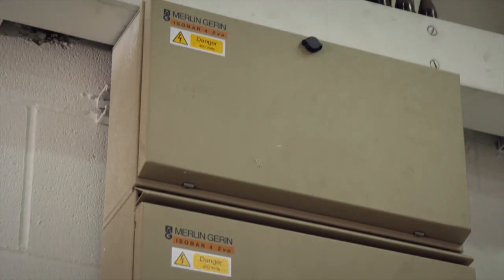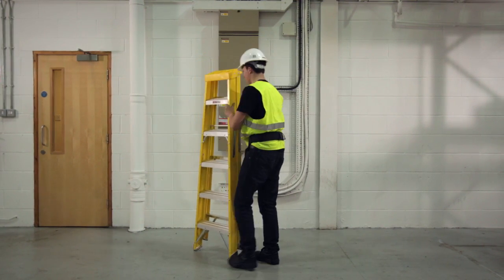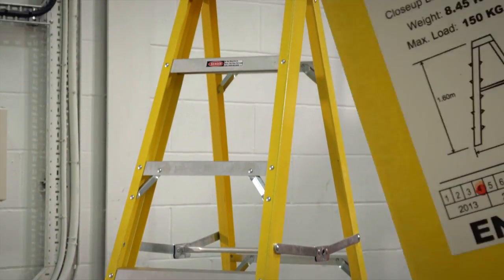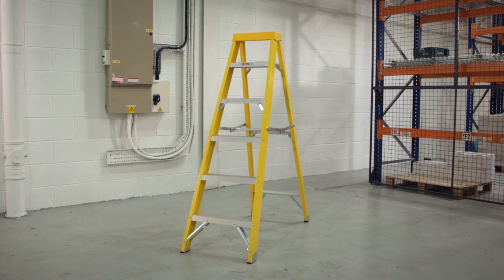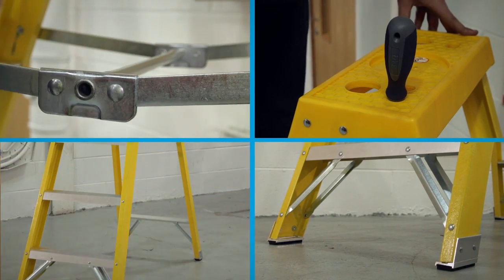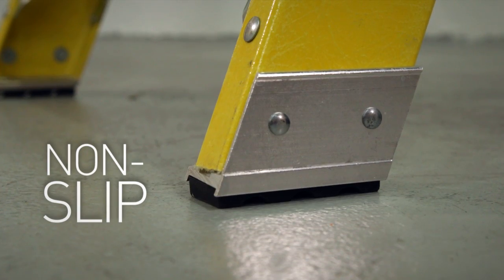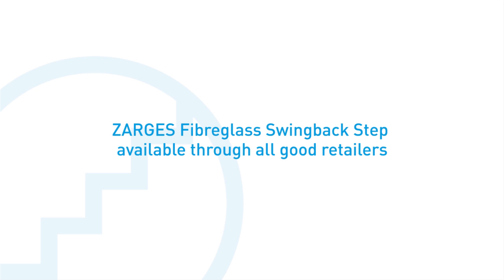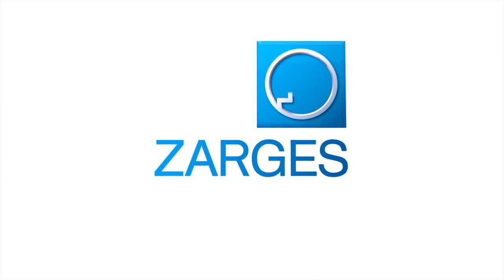Zarges Fibreglass Swingback Step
This Zarges Step has been constructed with non-conductive glass reinforced polyester stiles and a handy tool rack at the top of the stepladder.